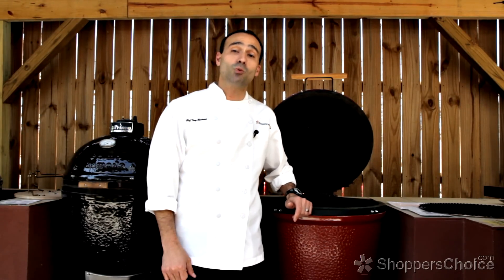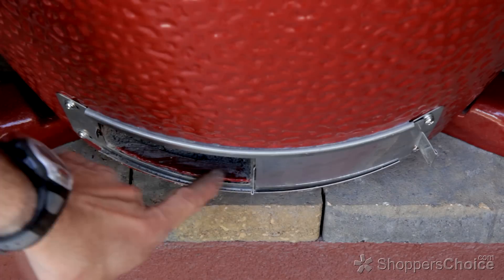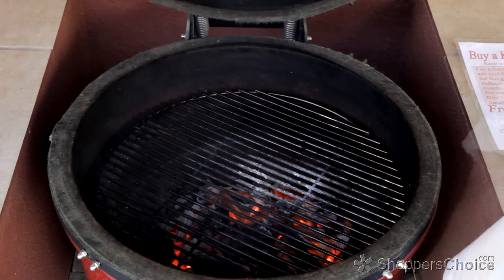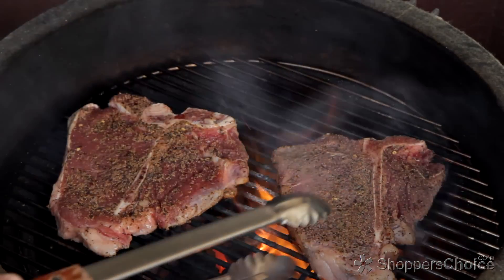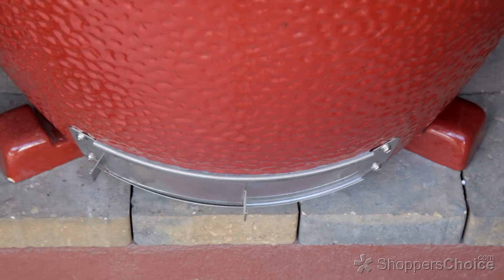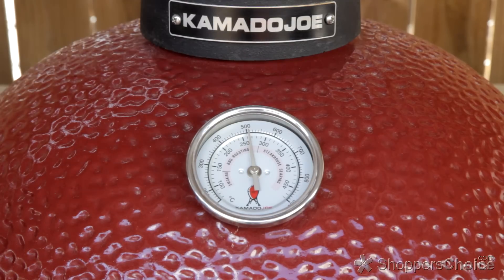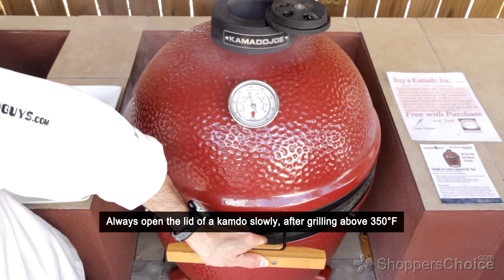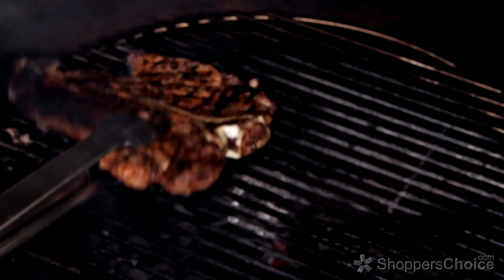Kamado Grills: How to Lower the Temperature or Dwell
Watch as Chef Tony shows you how to lower the temperature of, or dwell, a kamado style ceramic charcoal grill.  Link to learn more about Chef Tony below in the Show More section or Info Button in the video.